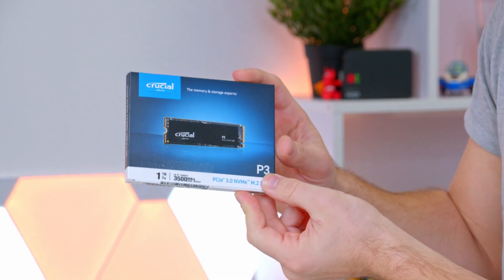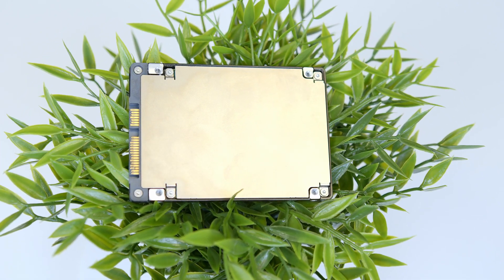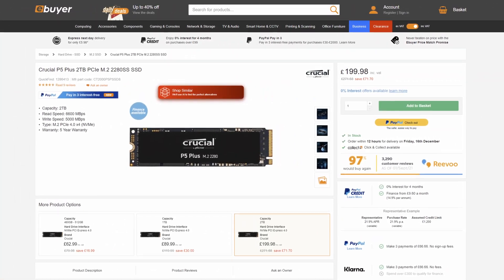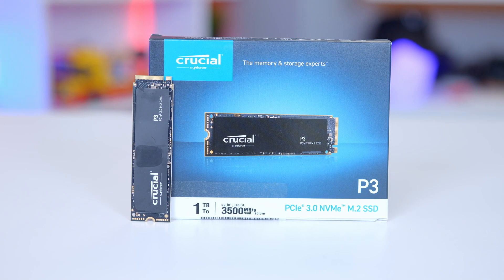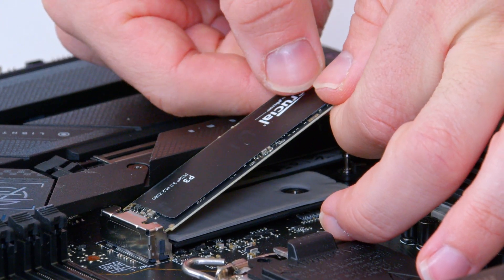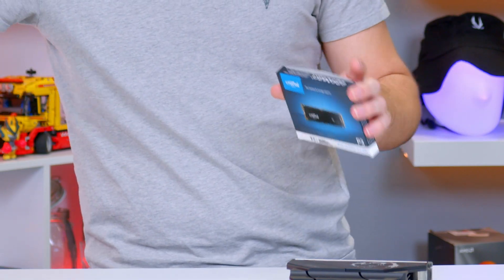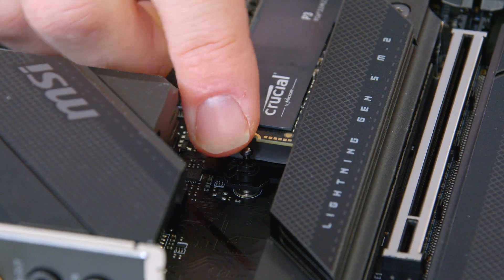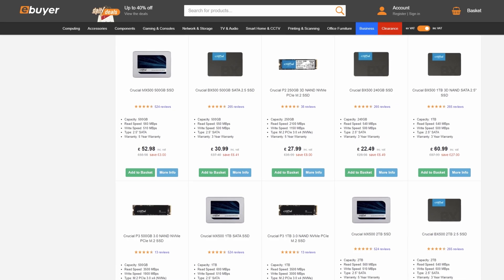6x Faster Than SATA! – Crucial P3 SSD Unboxing & Installation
Crucial are one of the top names in computer storage and memory, making everything from fast DDR5 RAM to portable drives. In today’s video, we’ll be looking at the Crucial P3. Reaching a read/write speed of up to 3,500/3,000MB/s, this PCIe Gen3 NVMe SSD makes for a great upgrade over a hard drive or SATA-powered SSD.